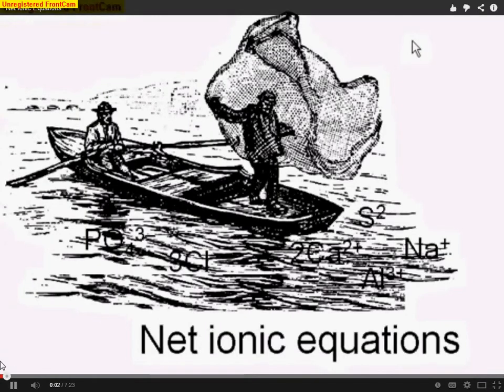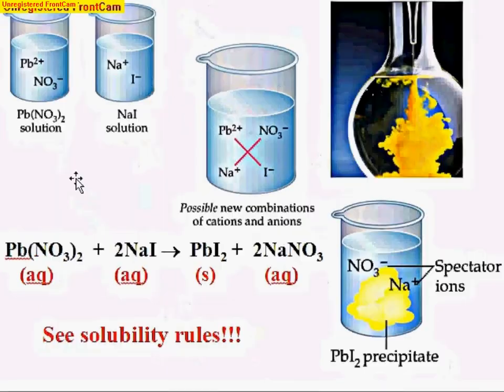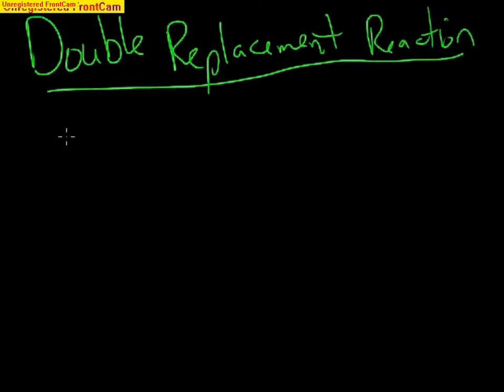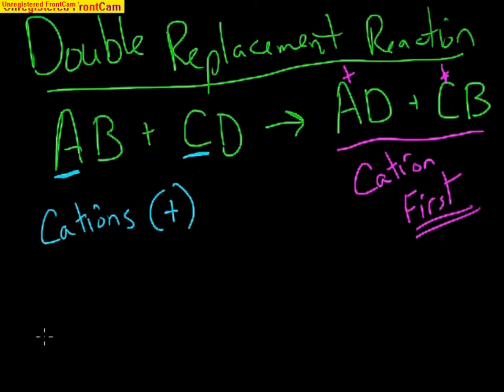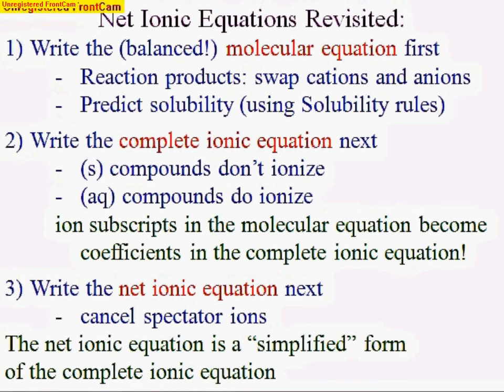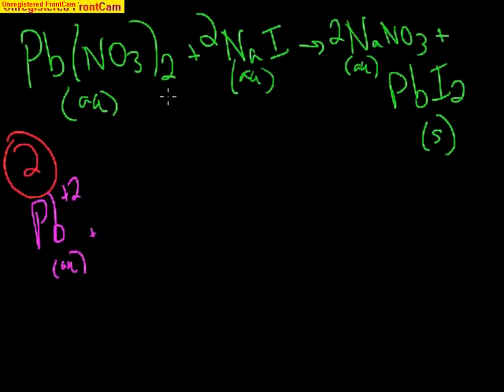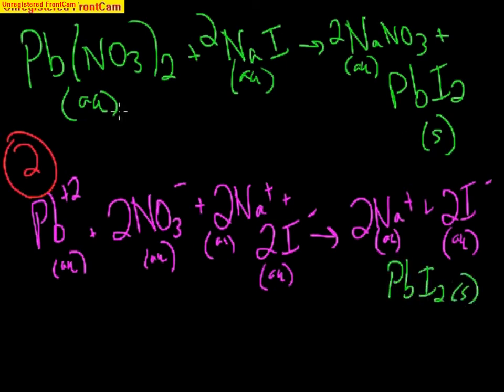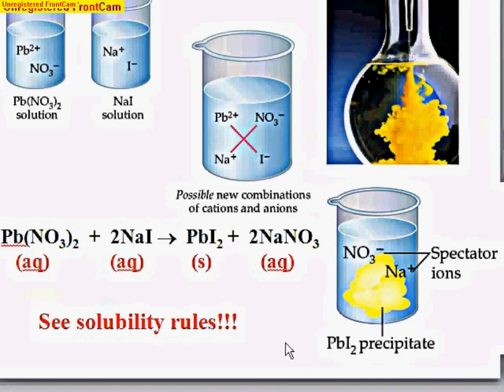Video lesson Net Ionic Equations